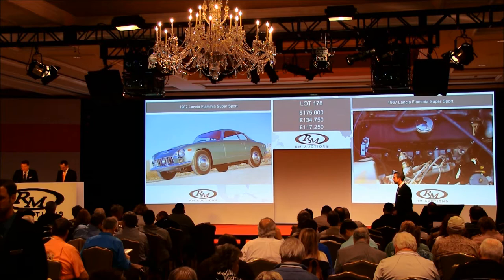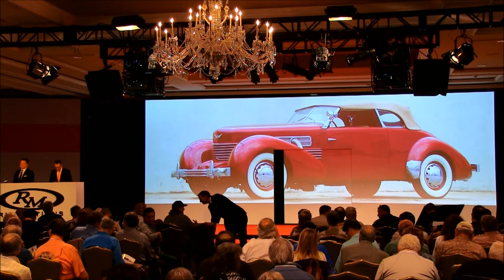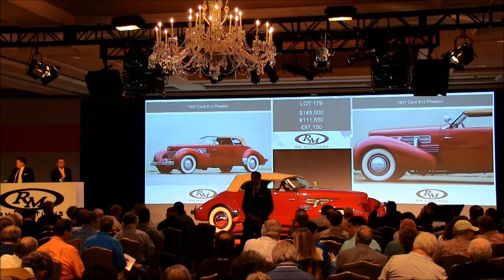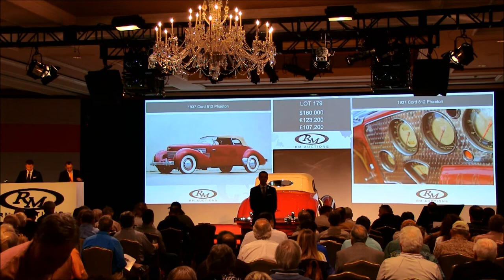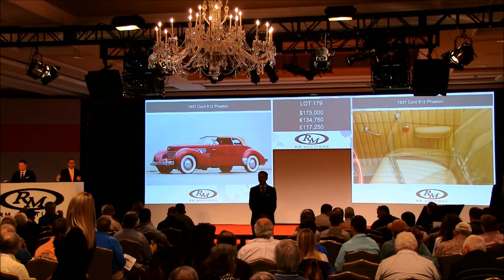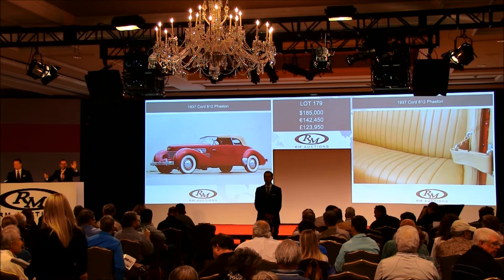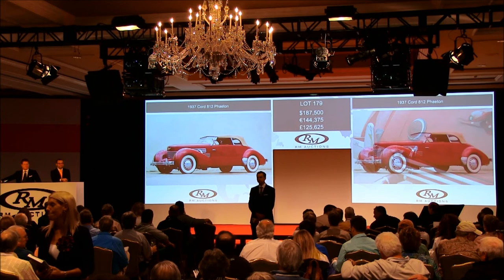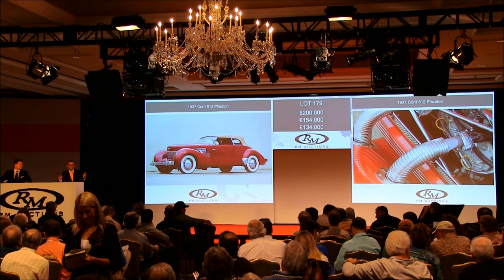1937 Cord 812 Phaeton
1937 Cord 812 Phaeton
Chassis no. 812 1933H
Engine no. FB 2578
Body no. C 91 549
125 bhp, 288 cu. in. L-head V-8, four-speed pre-selector manual transmission, independent front suspension, rear semi-elliptic suspension with leaf springs, and four-wheel hydraulic brakes. Wheelbase: 125 in.

•Iconic front-wheel drive American classic
•Classic colors
•Well-maintained restoration

The 810 was E.L. Cord's second attempt at a front-wheel drive automobile. Its engine was a V-8, also by Lycoming, but a four-speed electrically-shifted pre-selector transmission was used. The body, designed by Gordon Buehrig, was a thing of beauty. Its blunt, louvered hood gave rise to the nickname "coffin nose," always as a term of endearment, and such features as a "step-down" floor, unitary construction, hidden door hinges, and a total lack of running boards were all previously unheard-of.

 The car's reception at the November 1935 New York Auto Show was enthusiastic, with onlookers reportedly standing on the roofs of other cars just to catch a glimpse, and the orders poured in. Alas, production start-up for the advanced and complex design was slow, and by the time supply caught up with demand, some customers had changed their minds.

 Four body styles were offered, two sedans and two open cars. The phaeton offered a back seat for two and was one of the first four-passenger convertibles to feature a fully disappearing top and rear quarter windows. The result was a car that had a very sleek, clean appearance when opened to the wind and sun.

 Cords for 1937 were designated 812, although there were few changes, aside from an optional supercharger. The 812 was the final car to remain in production in the E.L. Cord empire. Cord sold his interests that August, and new management immediately halted the lines. The tooling for Buehrig's beautiful bodies was later used by Hupp and Graham, as an ultimately futile attempt to continue in the car business. The 810/812 has remained a legend, in part thanks to display at many of the world's leading museums as an object of automotive art.

 The phaeton shown here retains its original engine and has been converted to the appearance of a supercharged model with the addition of side exhaust, giving it an additional sporty flair. Formerly owned for many years by the late Orville Kottmann, of Florissant, Missouri, it wears an older restoration in the correct colors of Rich Maroon with a tan interior and top, and it remains in well-maintained, excellent overall condition. It has continued to be well-cared-for by its knowledgeable present East Coast owner, as the most recent of the five Cords that have passed through his ownership over the years. This is a Cord that can be shown or driven with equal pride.